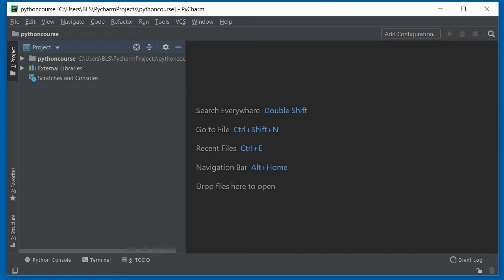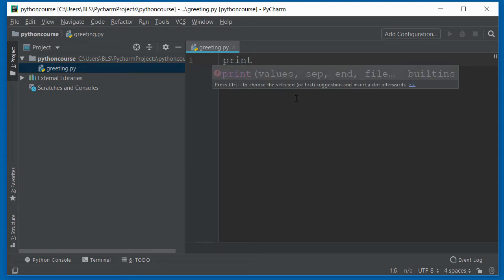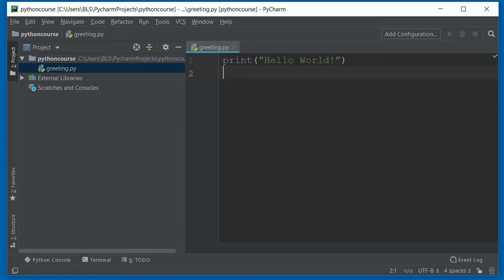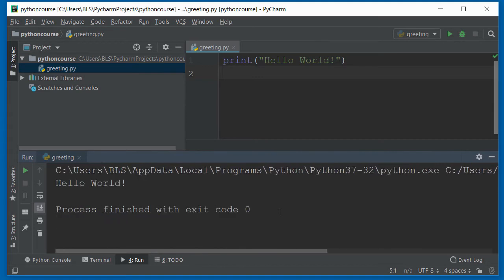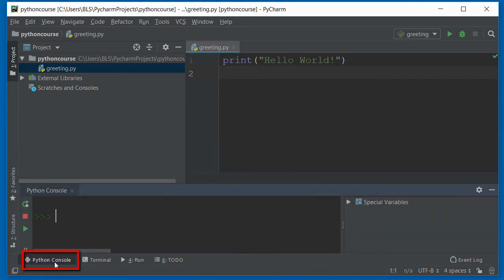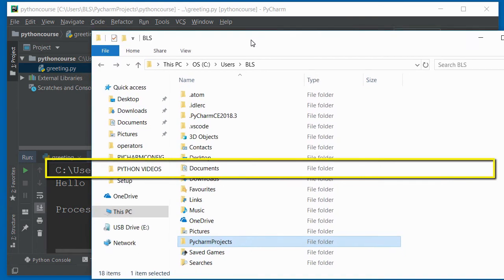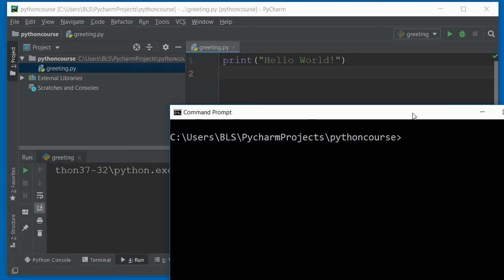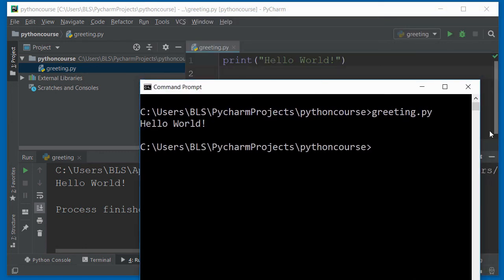Pycharm configuration on Windows - Part 2 - Python Tutorial - Python for Beginners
Welcome back to another video! In this video

Python tutorial - Python for beginners - Go from Zero to Hero with Python (includes machine learning & web development project).